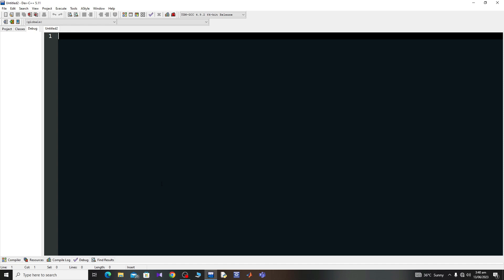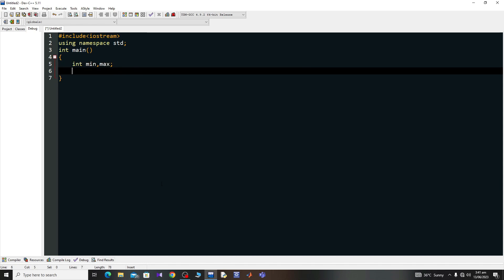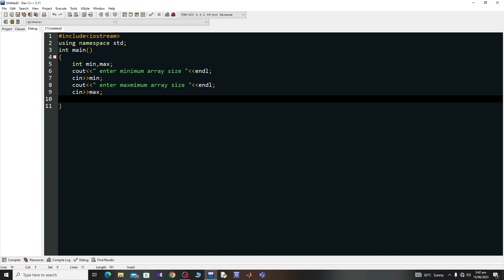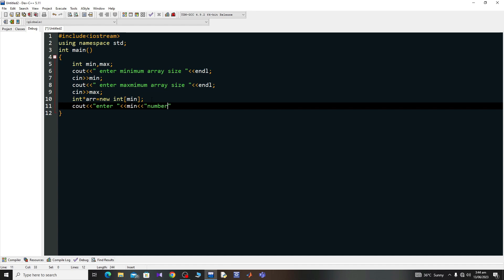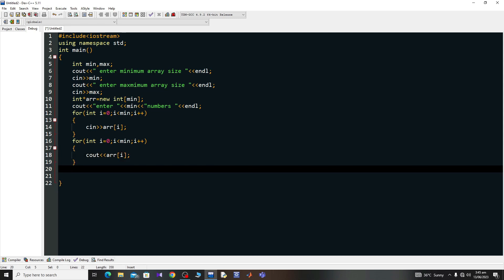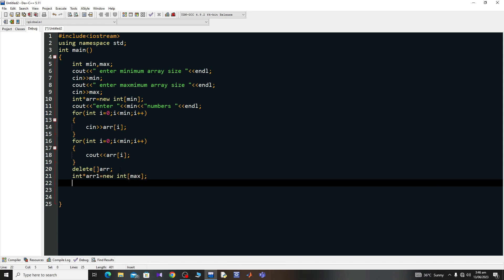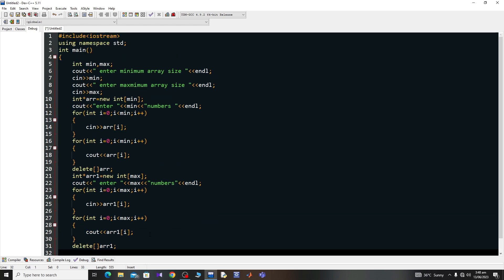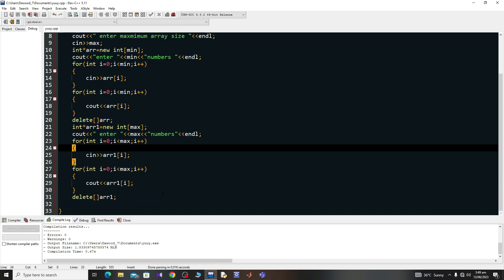DYNAMIC ARRAYS | C++ | TUTORIAL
In this video we will start learning c++ basics.
c++ programming
c plus plus programming
c++ in one video
c++ full tutorial
c++ for beginners
how to c++
how to C plus plus
c++ basics
c plus plus basics
c plus plus full tutorial
c plus plus for beginners
c plus plus in one video
c++ full course
c plus plus full course
html
css
java
php
javascript
node js
react js
angular
Happy Learning!